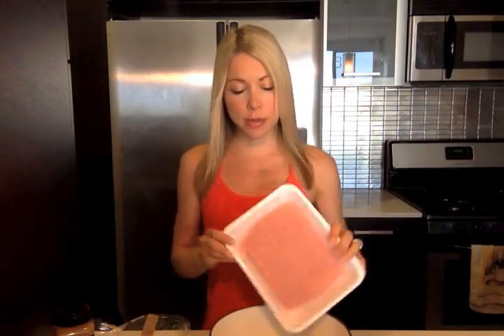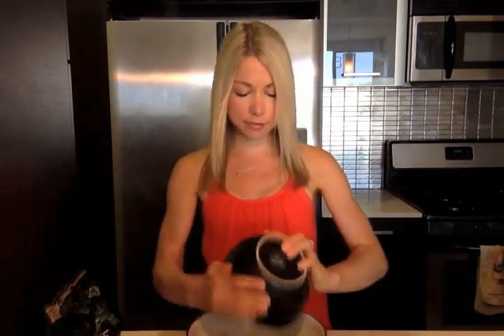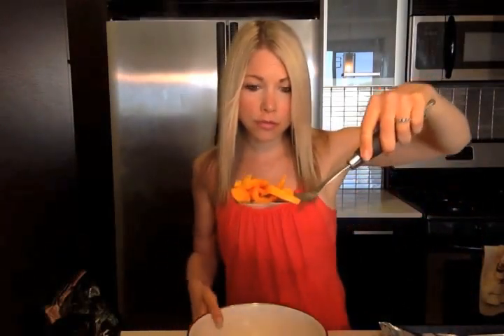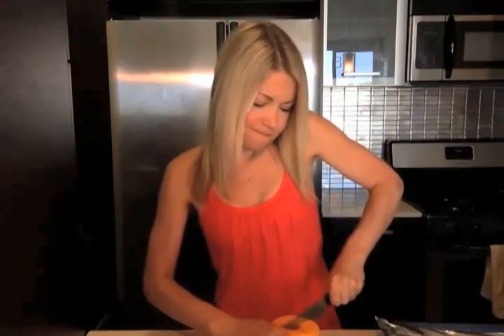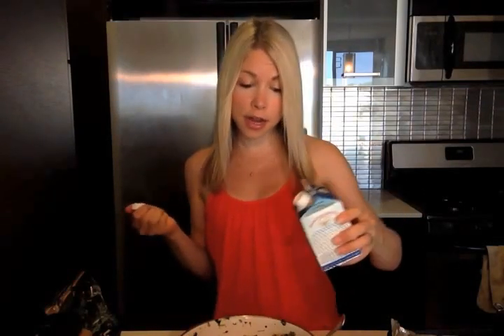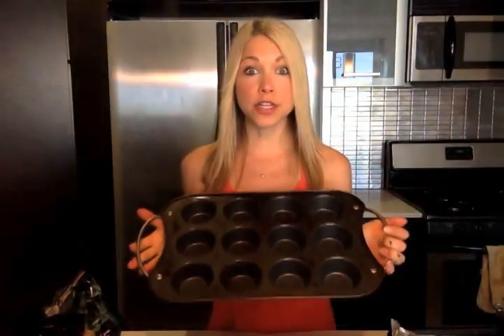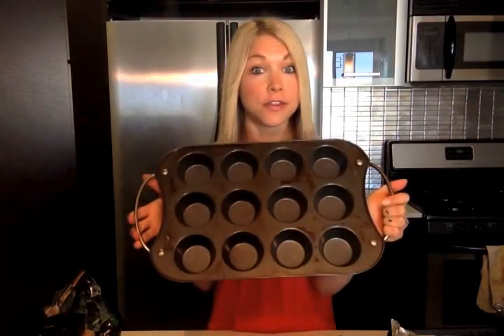Turkey, Butternut Squash & Kale "Muffins"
WHO LOVES THANKSGIVING AS MUCH AS I DO? Ha! Probably NO ONE! I crave it 365 days of the year, yep, even right after I wolf down plate # 10 I want MORE AND MORE AND MORE! Turkey, butternut squash, brussels sprouts, kale, chestnuts... AWWWW YAAAAA! Now I am flipping hungry! Good thing I have some Turbutkles in my fridge for CHOWING!! ;)

What exactly is a Turbutkle? Well, it's my creation in this video of course and it's comprised of:

1.25 pounds of ground turkey
1/2 a medium butternut squash, peeled and cubed
1 cup steamed and drained kale (or any green of your choice)
1/4 cup egg whites
3 tbs cinnamon
stevia, optional

Mix all of these things together and bake in the oven and in 20 minutes you mouth will be happier than EVER! Seriously. Drizzle coconut oil on top and sprinkle with cinnamon, I promise you, it's flipping delicious! You can trust me, I would never rave about something that's gross! PROMISE!!